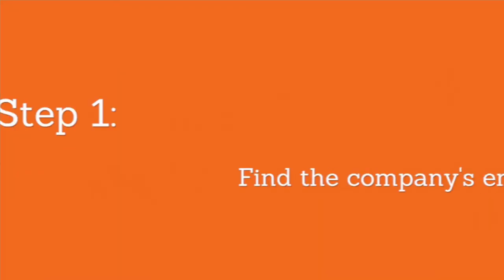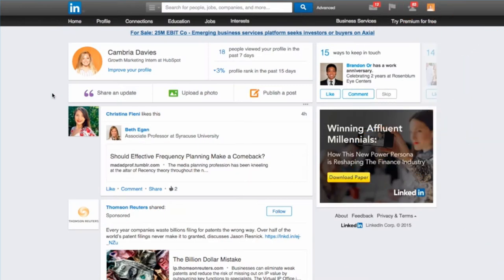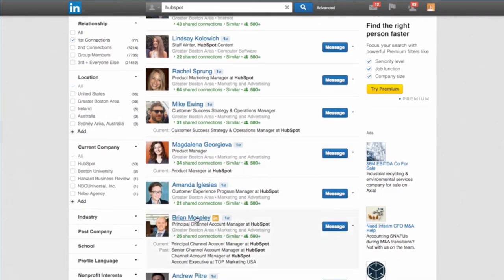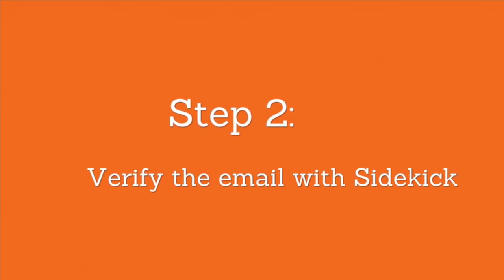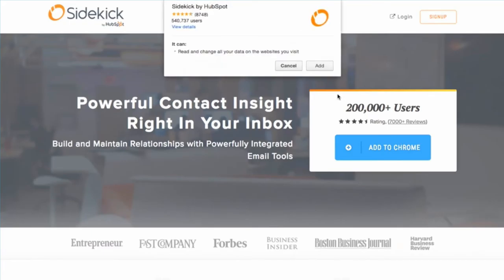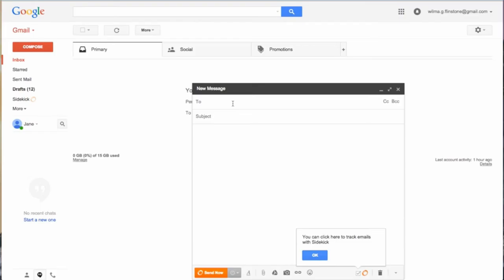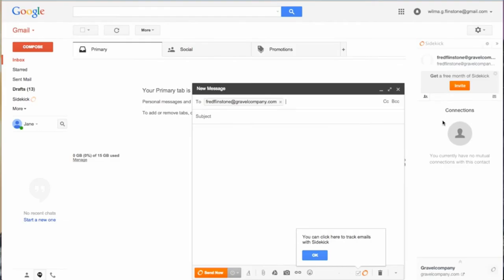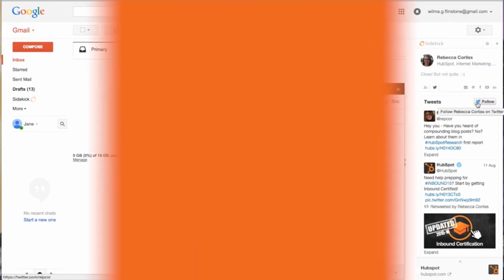Email collection technique and lead generation.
Email collection technique and lead generation is great source for Traffic generation.